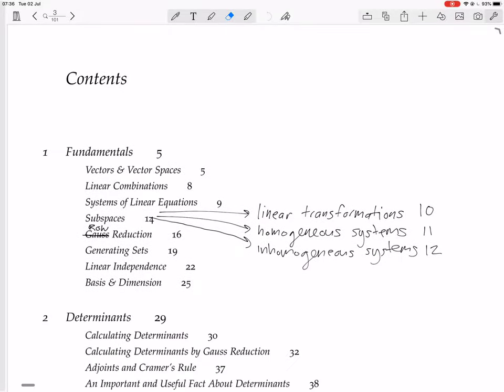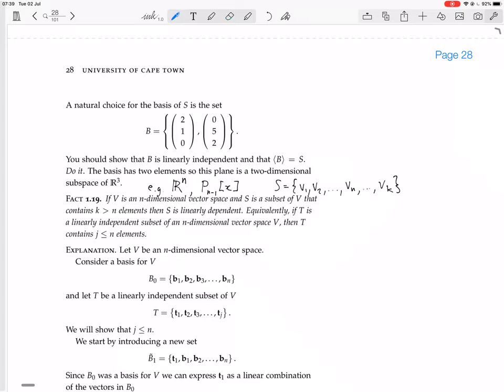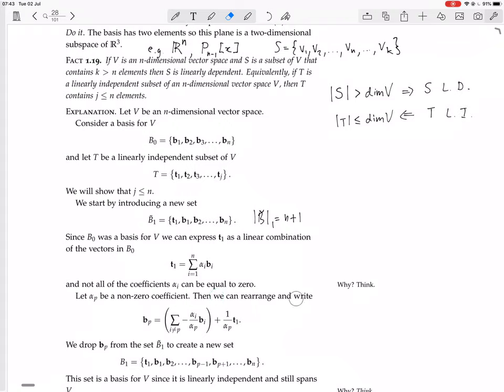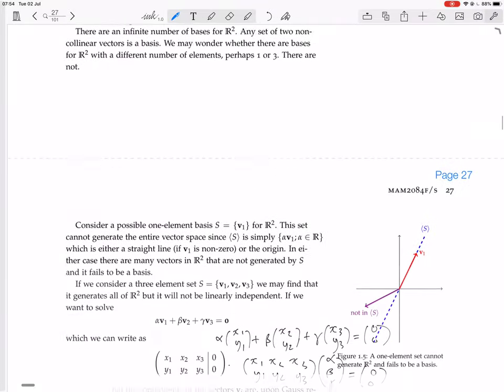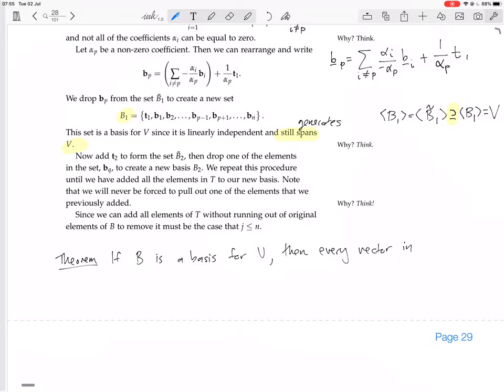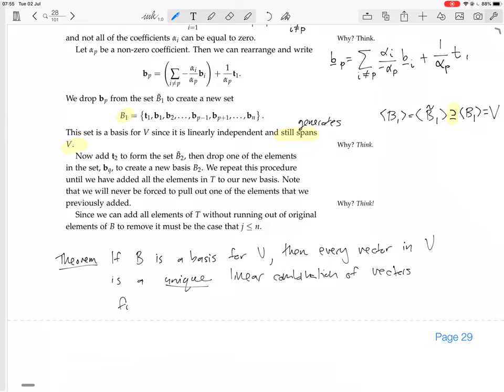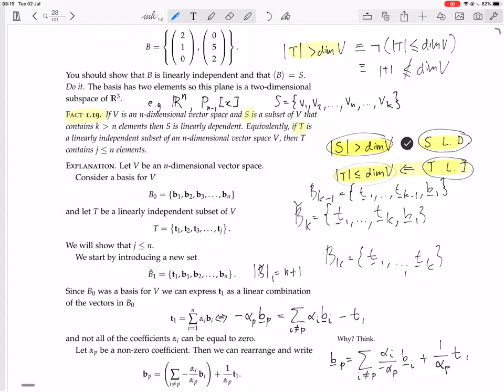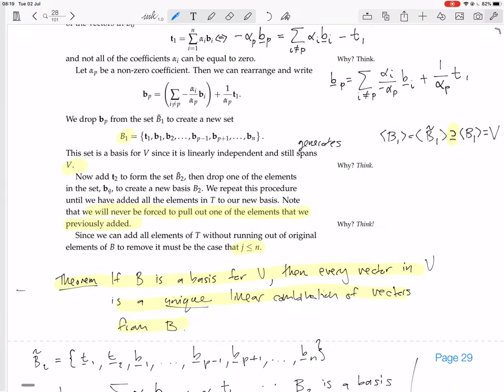page 28 basis & dimension